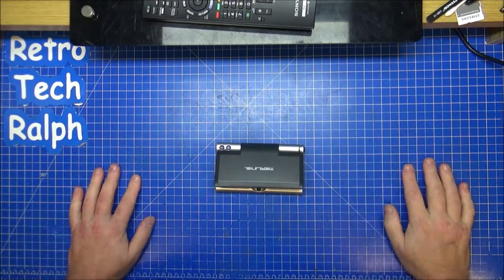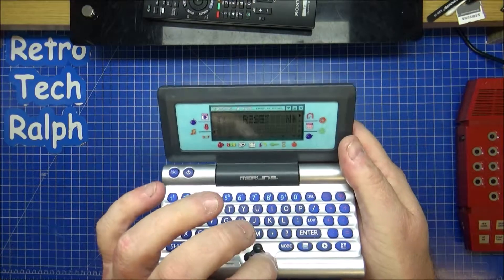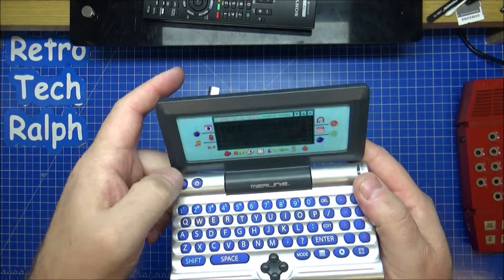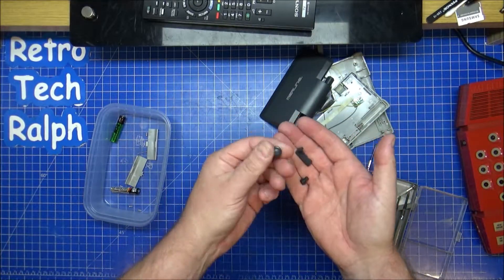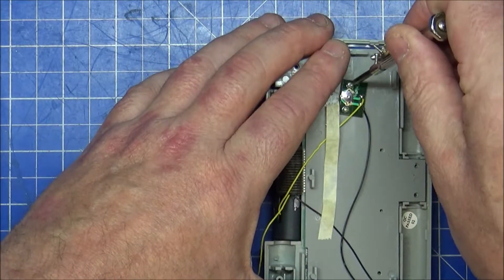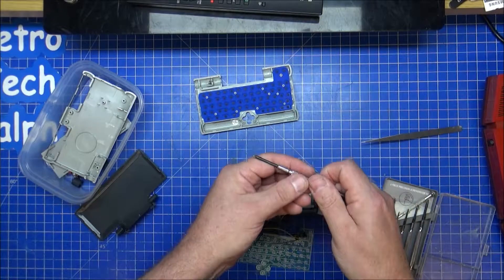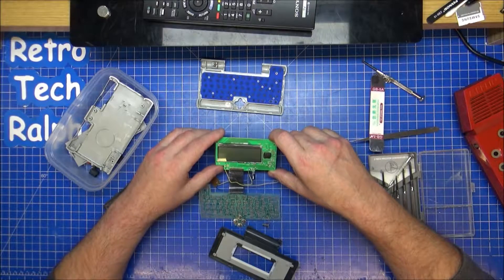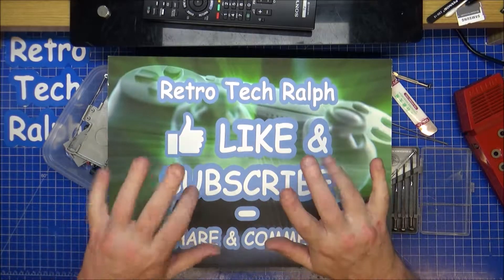Merlin:2 PDA Teardown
I strip this old gadget down to see whats inside.